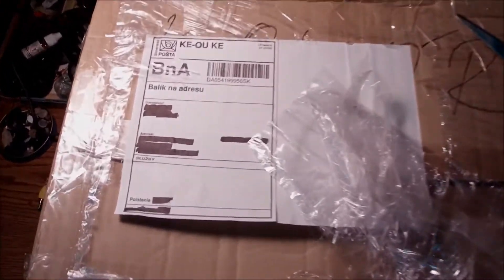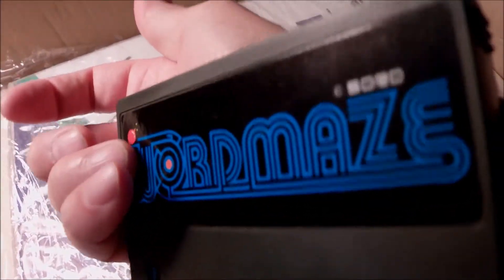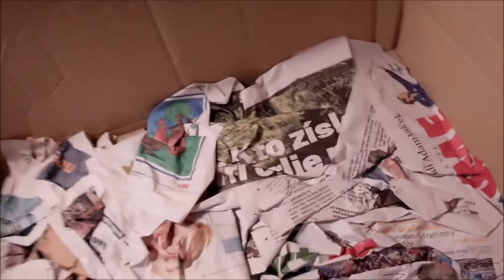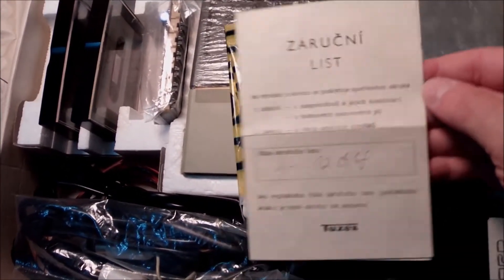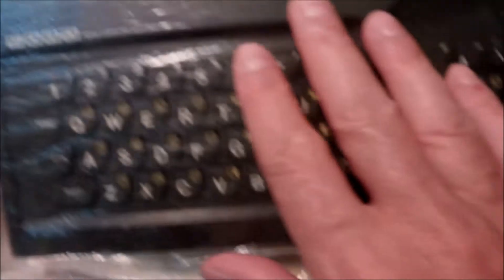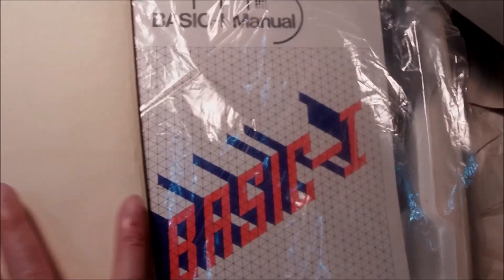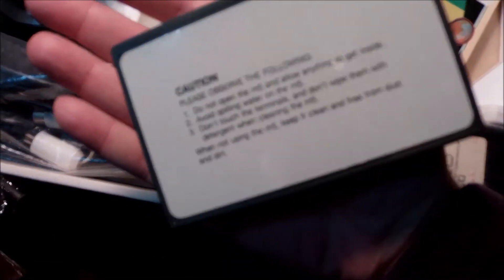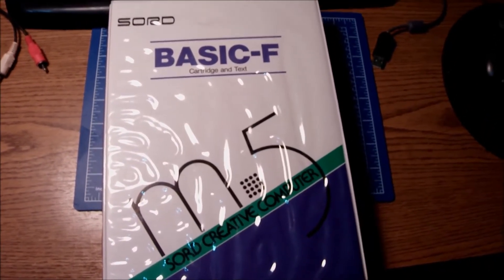CGL / SORD M5 - 1982 - A great Japanese 8-bit home computer.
SORD M5 launched in Japan in 1982.
Available also in the UK as the CGL M5 but had limited success in Europe, only in Czechoslovakia sold several units and met fair success.
The computer store selling Sord M5 back then, was TUZEX.

MODEL   M 5
MANUFACTURER   Sord
TYPE   Home Computer
ORIGIN   Japan
YEAR   1982
BUILT IN LANGUAGE   Basic-G, Basic-I and Basic-F delivered on cartridges
KEYBOARD   Calculator type, 55 keys. Upper/lower case letters, 64 graphic symbols, 28 Basic statements
FUNC, CTRL, SHIFT (x 2), RETURN, SPACE, RESET
CPU   Zilog Z80A
SPEED   3.58 MHz
CO-PROCESSOR   Z80A-CTC (timer), TMS 9929 (video processor), SN76489AN (Sound Generator)
RAM   4 KB (up to 36 KB)
VRAM   16 KB
ROM   8 KB (up to 28 KB)
TEXT MODES   40 x 24 (characters matrix: 6 x 8 pixels)
GRAPHIC MODES   32 x 24 (character matrix 8x8), 64 x 48 (character matrix 4x4), 256 x 192 (full graphic)
COLORS   16
SOUND   SN76489AN: 3 voices (6 octaves), 1 noise channel plus 7 special sounds
I/O PORTS   RF TV output, video & audio outputs, Joystick (2), Cartridge slot, Tape interface (2000 baud), Centronics (printer)